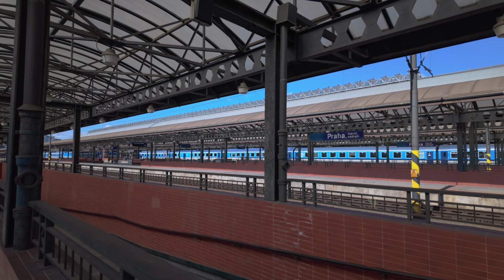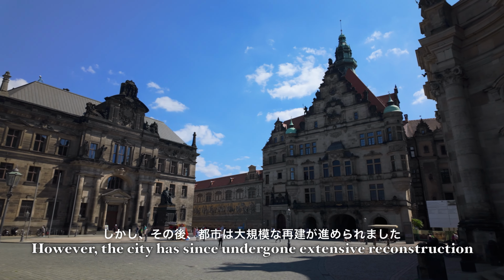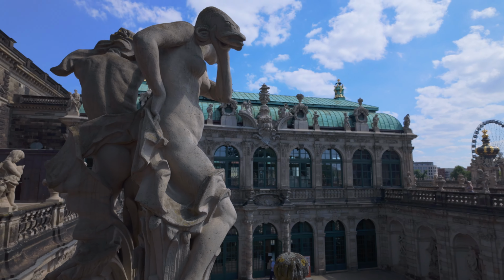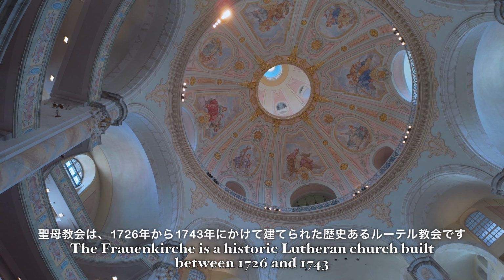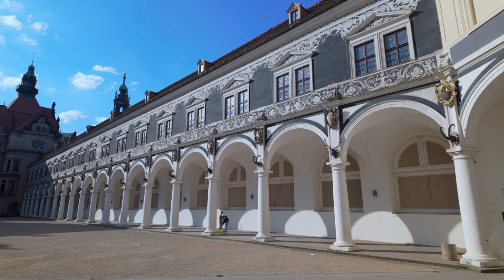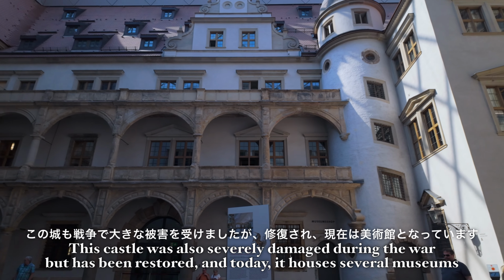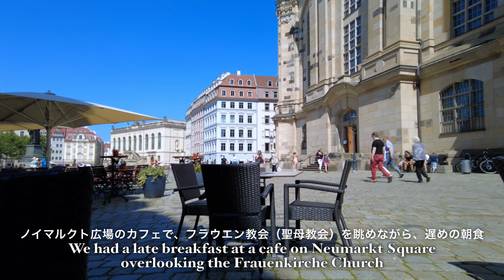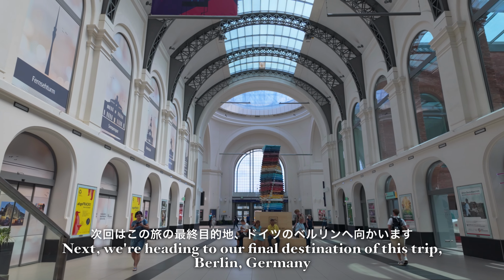24 Hours in Baroque Dresden: Germany’s Hidden Gem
Dresden, the capital of Saxony in eastern Germany, is known for its rich cultural heritage and stunning architecture. Situated along the Elbe River, the city boasts baroque and rococo landmarks like the Zwinger Palace, Dresden Castle, and Frauenkirche, all meticulously rebuilt after the World War II bombings.

00:00 Prague to Dresden
02:14 Zwinger
03:26 Frauenkirche
04:15 Augustus Bridge
04:54 Fürstenzug
06:06 Dresden Castle
06:59 Dresden Cathedral
08:16 Breakfast